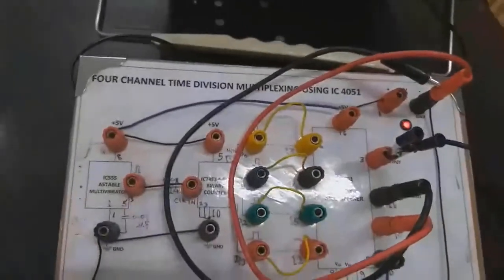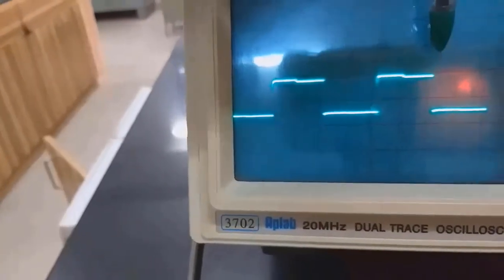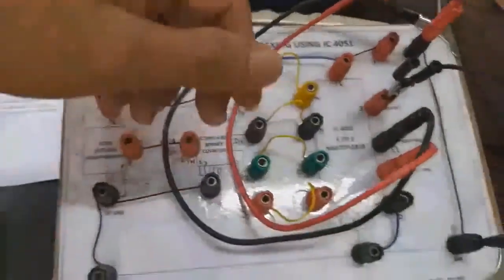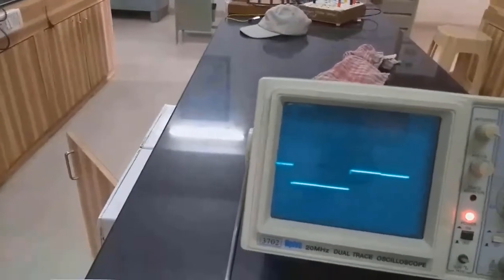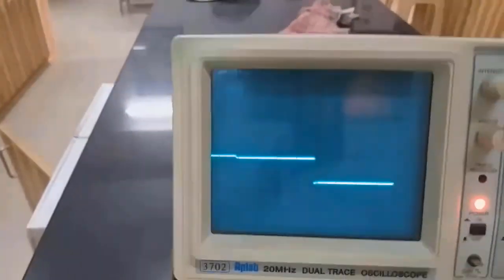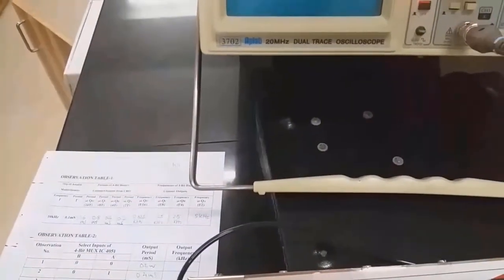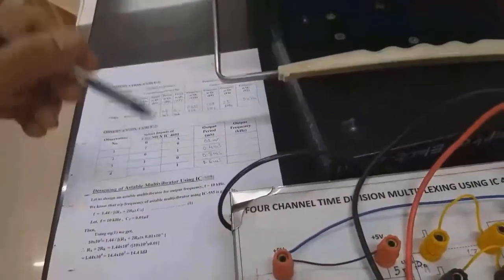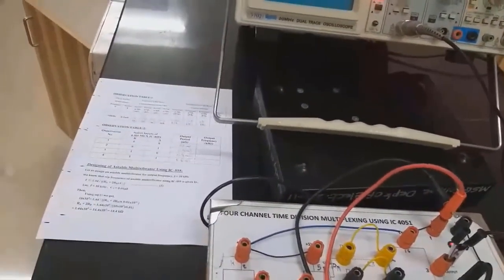DR. DK's Demonstration on 4-Channel TDM Experiment